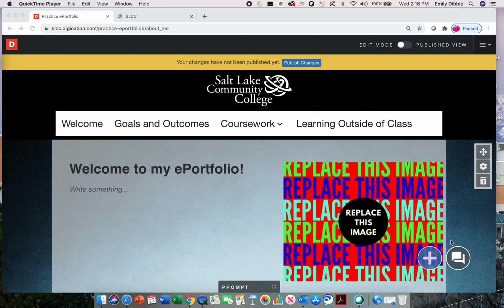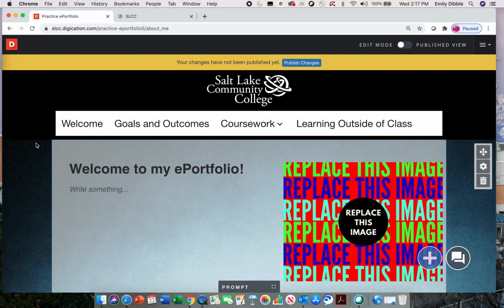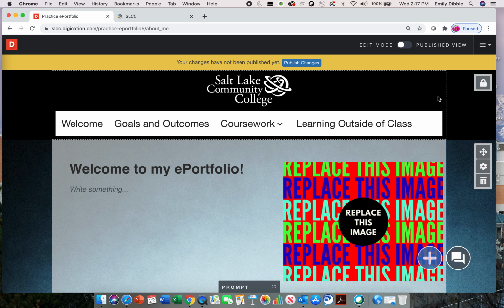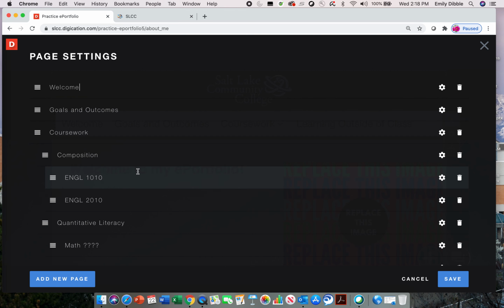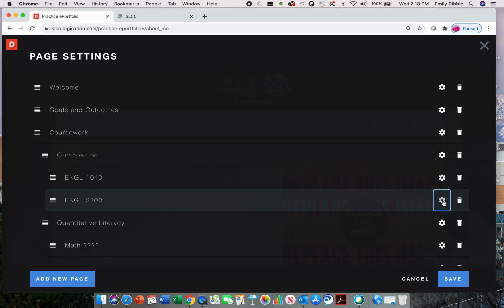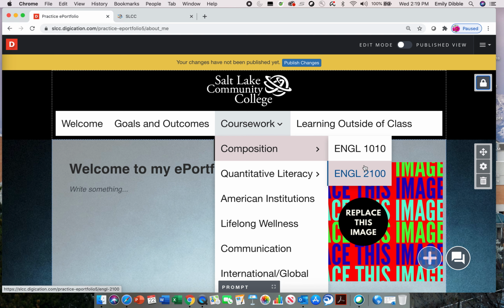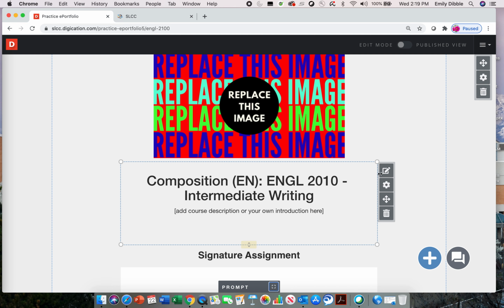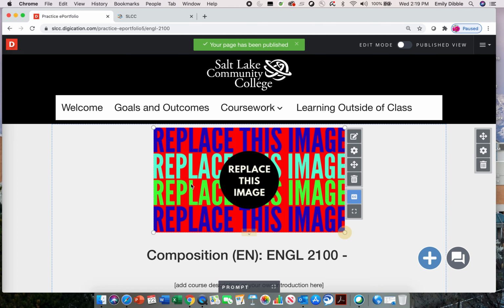Changing a Page Name